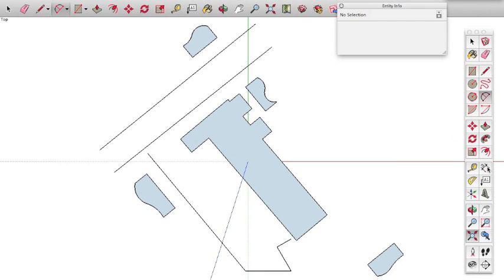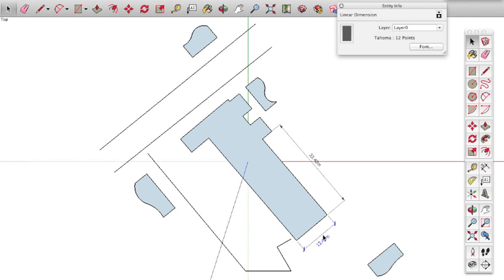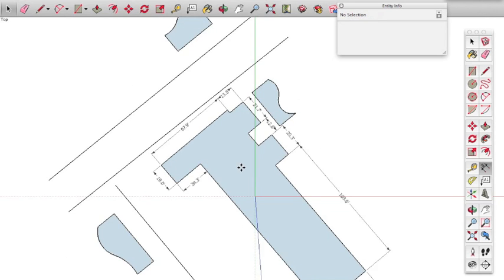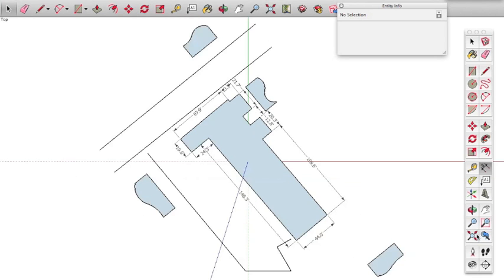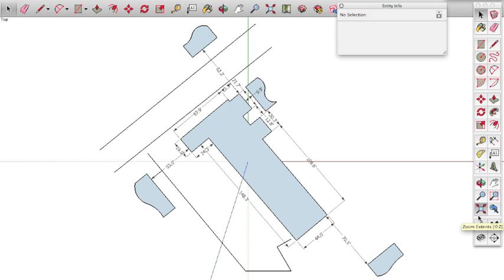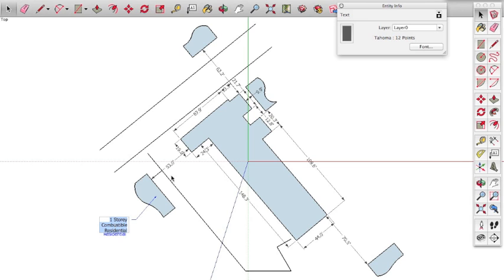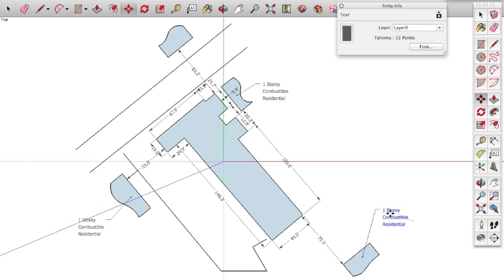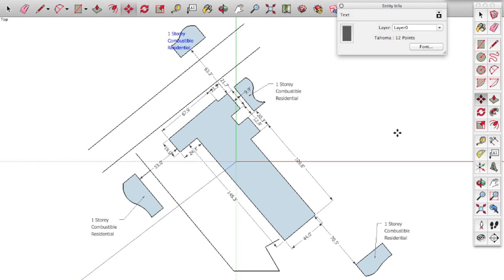Google Sketchup Commercial Building Part 2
How to create a commercial sketch using Google Sketchup